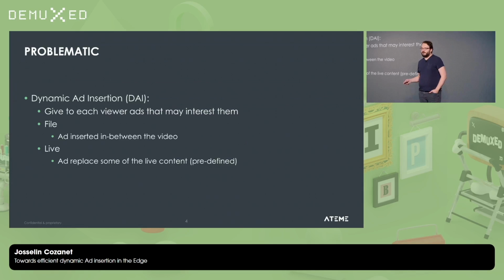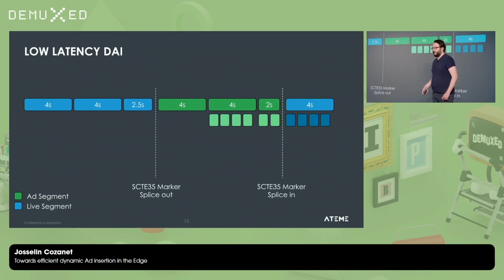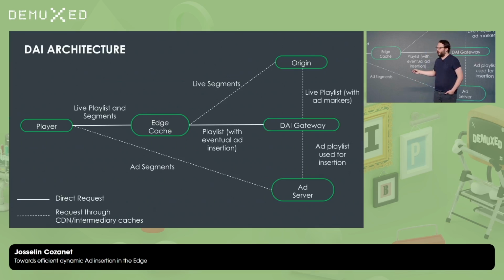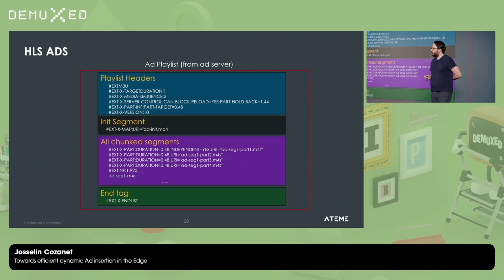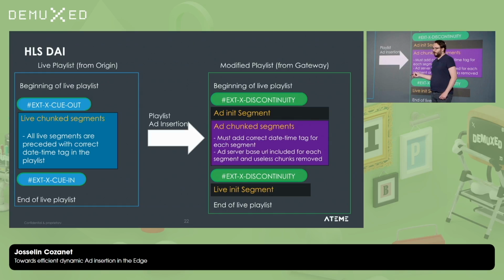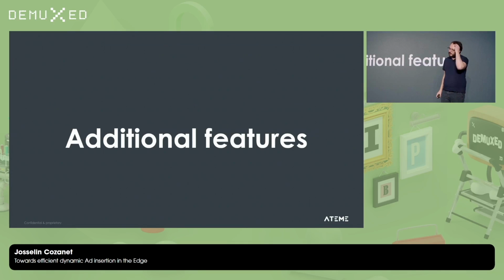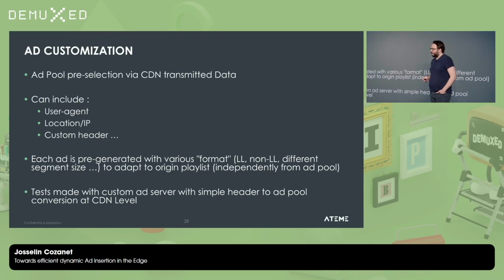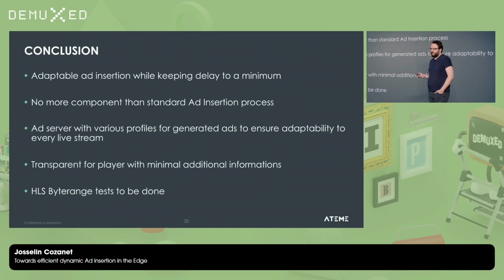Josselin Cozanet - Towards efficient dynamic Ad insertion in the Edge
Dynamic Ad Insertion (DAI) is a way of seamlessly introducing personalized ads to each client based on its profile. The playlist manipulator responsible for ad insertion is an edge processing operation that analyzes the base playlist and inserts the Ad according to information for an Ad server. This task proved to be very complicated when using HLS (HTTP Live Streaming) in a low latency mode because chunks signalization dramatically increases the number of requests and playlist updates. Moreover, Ads should already be prepared in a chunked mode so that a live player finds the next chunk to display on time. In this context, we present our integration of HLS low latency playlist manipulation associated with a CDN. We managed to handle the time constraints and Ad servers’ communication while remaining conformant to the HLS specification and compliant with most existing players. This solution is a game changer in the Edge video distribution and would additionally have tremendous benefits from the emergent 5G technology thanks to the multi access edge computing (MEC) enabling native cloud technology for the data plane and control plane.

This talk was presented at Demuxed '23, a conference for video nerds in San Francisco featuring amazing talks like this one.